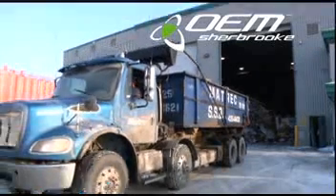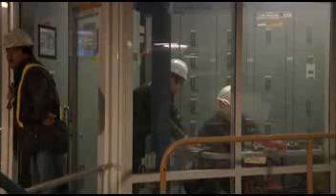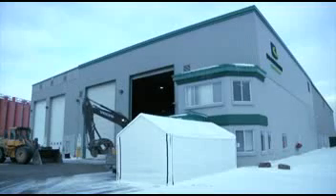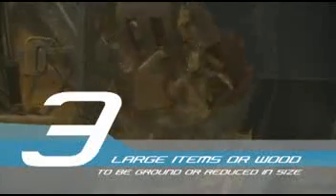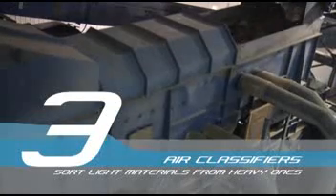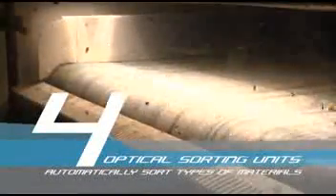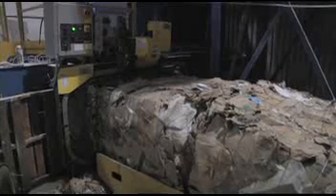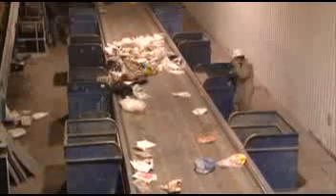Single Stream Recycling Equipment -- Visit Sherbrooke OEM Now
Single Stream Recycling Equipment, trust Sherbrooke OEM, a leading manufacturer of recycling equipment.  With experience in various sectors, such as wood, pulp and paper, mines and quarries, waste management, and waste sorting technology and recycling centers, Sherbrooke OEM has the expertise to meet customer needs. Proven work methods and the latest manufacturing technology allow us Sherbrooke OEM to supply robust and precise equipment for all types of work environments.

Sherbrooke OEM fulfills mandates in retail and design engineering, operational analyses for recycling plants, detailed design of handling and conditioning equipment, electrical design (instruments and controls) for plants and integrated systems, plant equipment installations, start-up assistance, etc.
Customer satisfaction is a priority at Sherbrooke OEM. Clients' involvement throughout the process means they can participate in the accomplishment of their project and better understand the various steps in implementation.

Sherbrooke O.E.M. Ltd
262 rue Pépin, Sherbrooke
Québec, Canada J1L 2V8